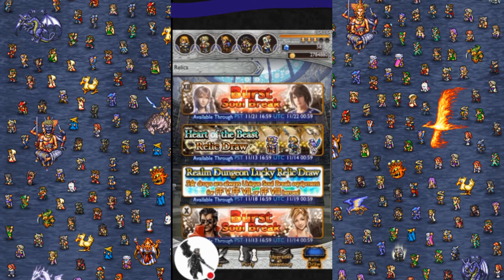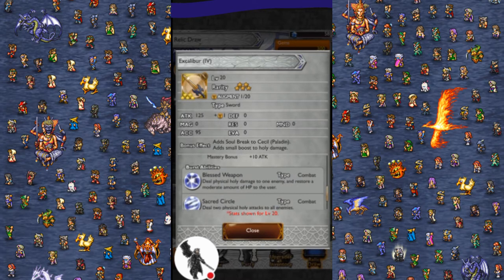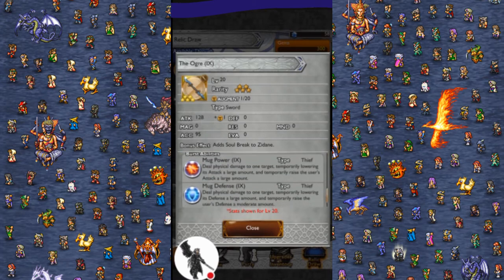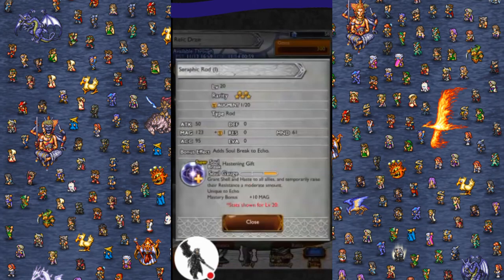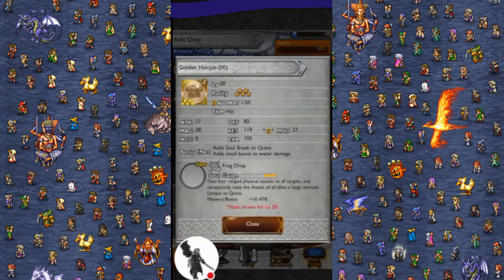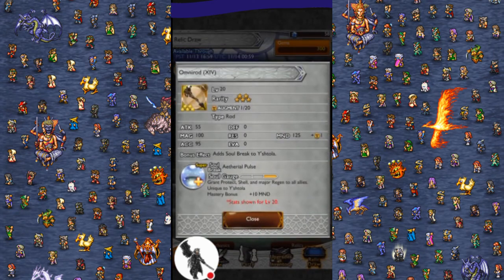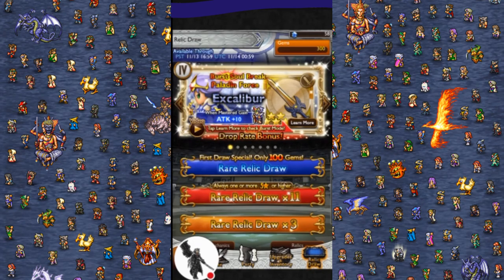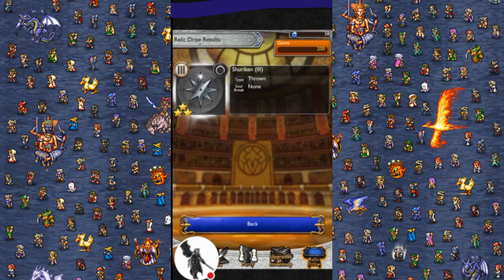FFRK Gold Festival Heart of the Beast 100 Gem Draw